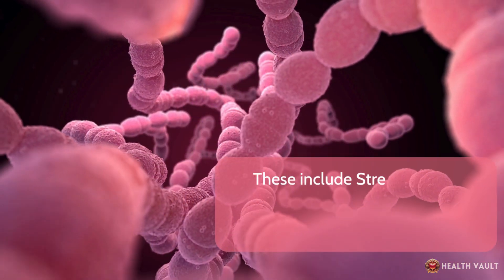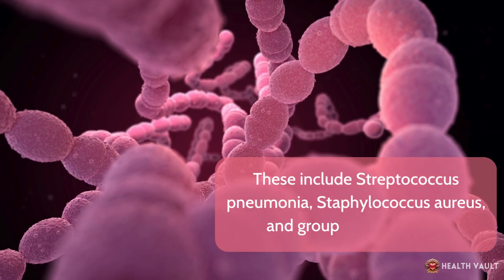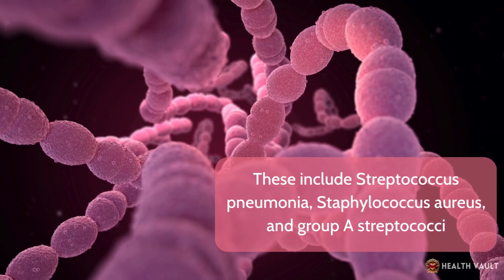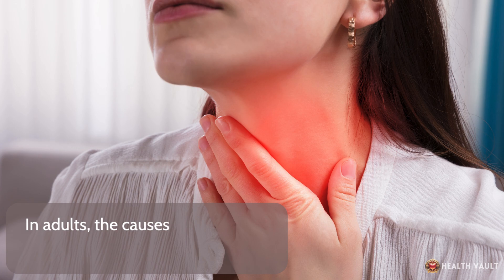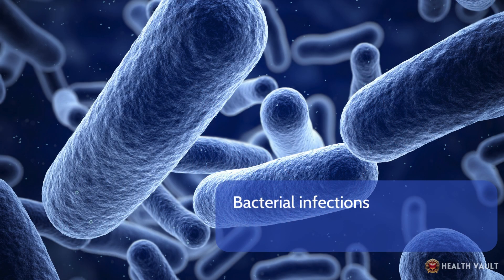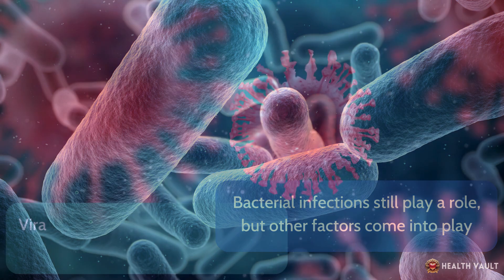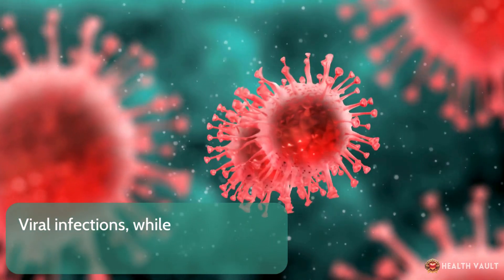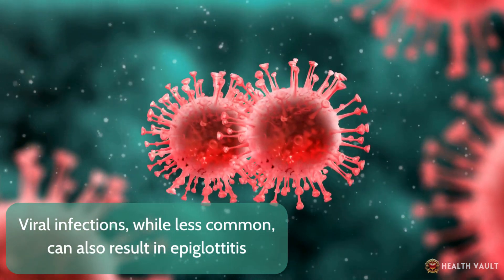Epiglottitis – Causes, Signs and Symptoms, Diagnosis & Treatment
Description:
What is Epiglottitis? Epiglottitis is a potentially life-threatening condition characterized by inflammation and swelling of the epiglottis, which is a small cartilaginous structure located at the base of the tongue that plays a crucial role in the process of swallowing and breathing. The epiglottis is positioned just above the larynx and behind the base of the tongue. Its primary role is to act as a dynamic valve, redirecting food and liquids away from the trachea (windpipe) and towards the esophagus during swallowing. This seemingly simple action is vital for preventing aspiration, where food or drink enters the lungs, potentially causing serious respiratory complications. When epiglottitis occurs, the inflammation isn't limited to just the epiglottis itself. The surrounding tissues, including the base of the tongue, pharynx, and larynx, can also become swollen and inflamed. This widespread swelling in the upper airway can rapidly progress to a medical emergency, as the airway narrows and breathing becomes increasingly difficult and, in extreme cases, it can cause respiratory failure.

⌛Timestamps:
⏱️ Intro - 0:00
📝 Causes – 01:06
⚠️ Symptoms – 02:43
🩺 Diagnosis – 05:02
💊 Treatment – 06:42